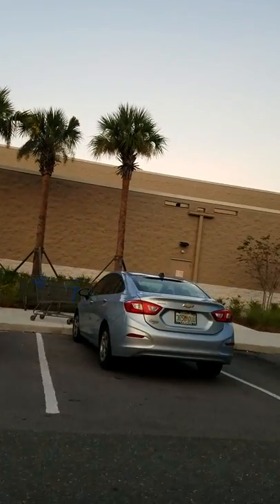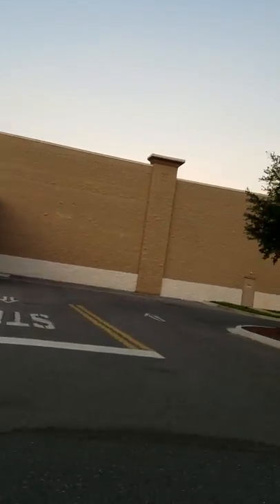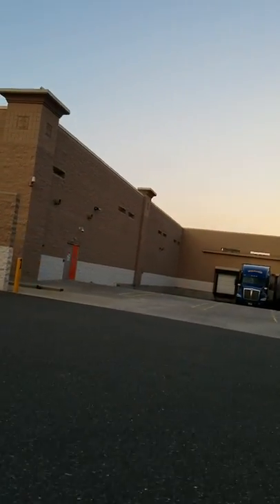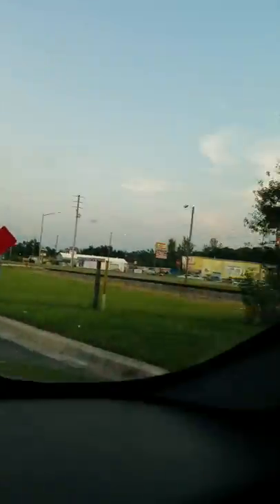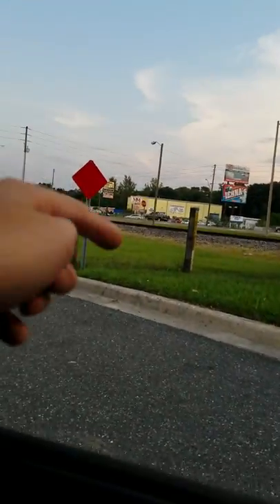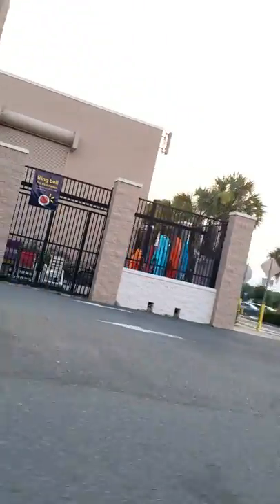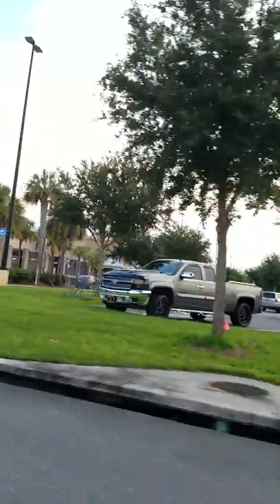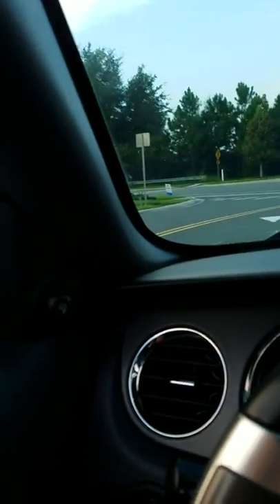future Fema camp? walmart with port holes guard towers?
my son and i watched a conspiracy theory video that explains how Walmarts will one day be transformed into fema camps.  so we took a drive around, and it actually is kinda scary to think a tyrannical element or foriegn entity could use this huge confinement center one day for something other than shopping for fruit loops and coco pebbles !!! i would add, it is built right next to a railroad line which could be used to transport humans or military vehicles.  my son was saying artillary in the video, he meant to say military vehicles. your thought? before making your mind up about a comment, check out the movie "Einsatzgruppe" on netflix. it will change the way you look at the possibilities of what could one day be your reality.